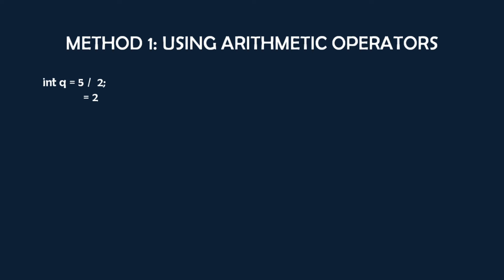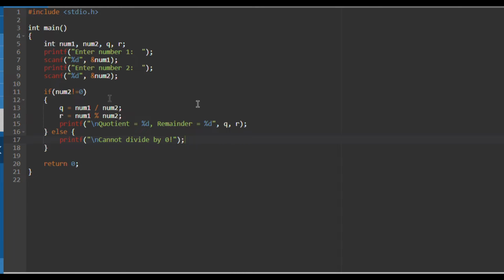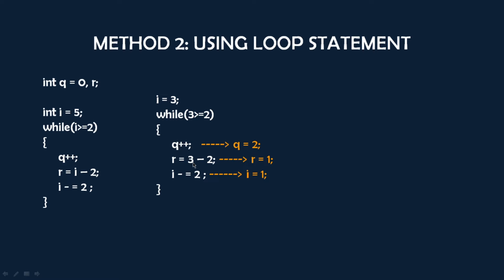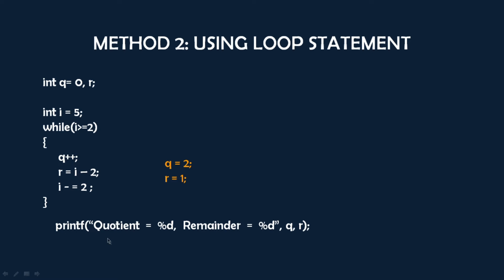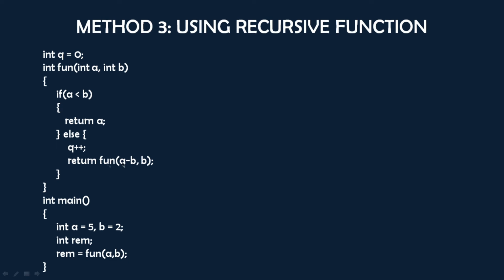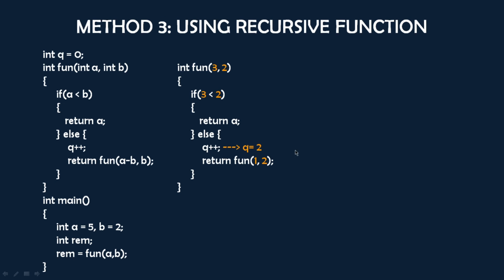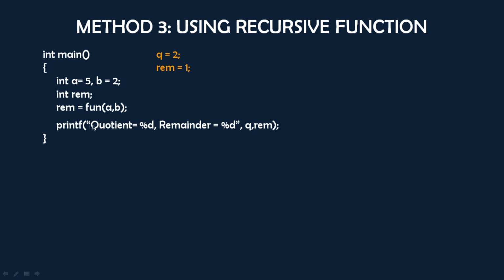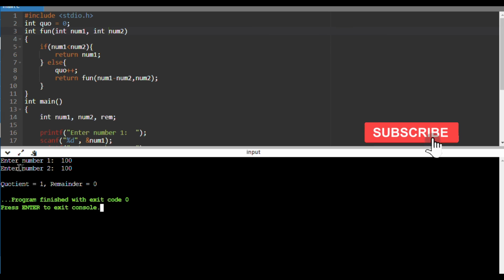Quotient And Remainder in 3 Methods - C Programming